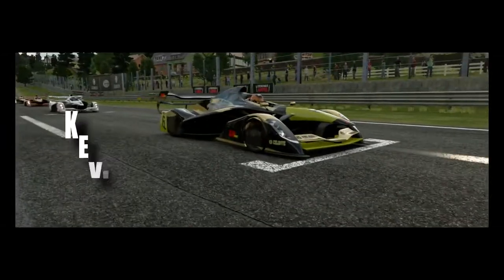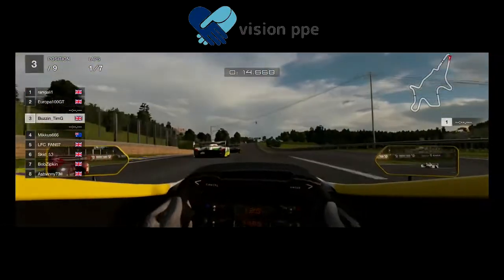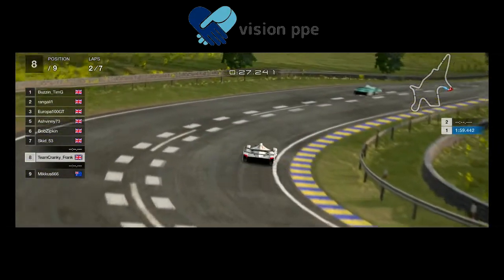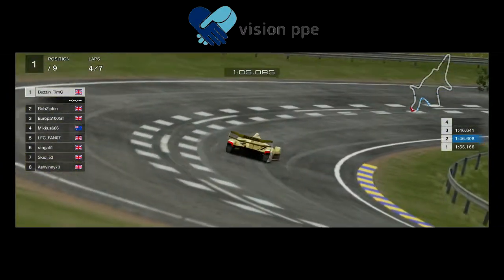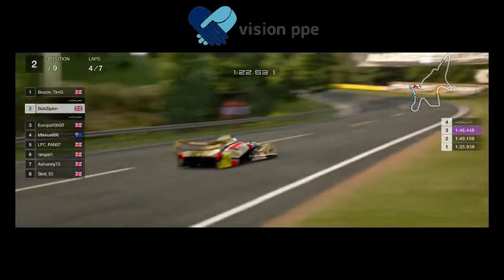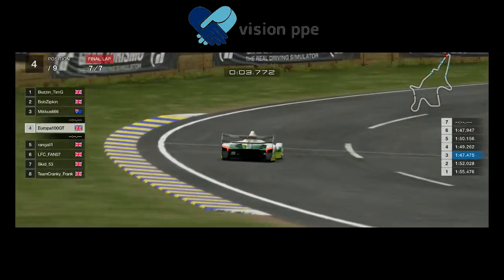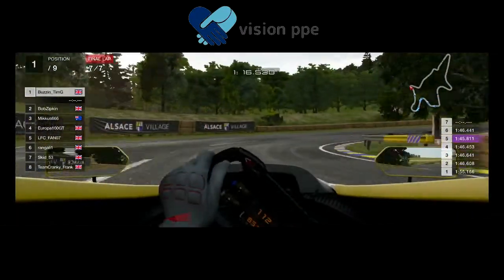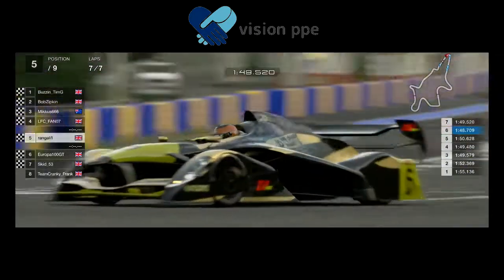Karting Tribute Liveries League Season 4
Season 4 Round 1 Race 1 from Alsace
6 Karters 4 esport racers compete in Gange, Kerkhoven, Parrott, Elmore, Butty, Allen, Rogers, Goff and Bohlin liveries. Can triple champion Buzzin TimG defend his crown?